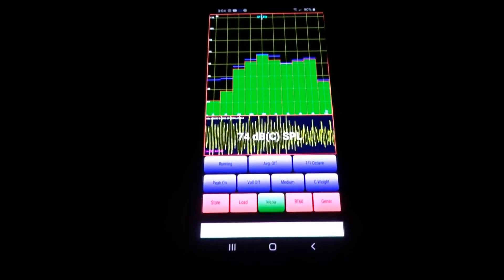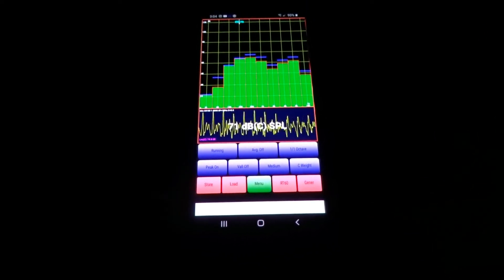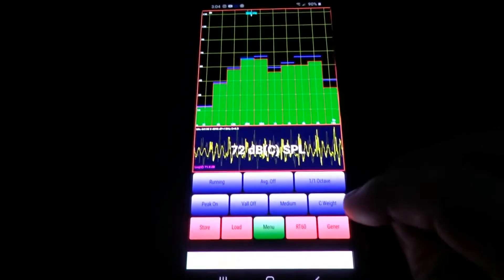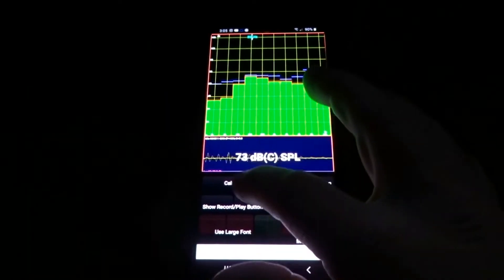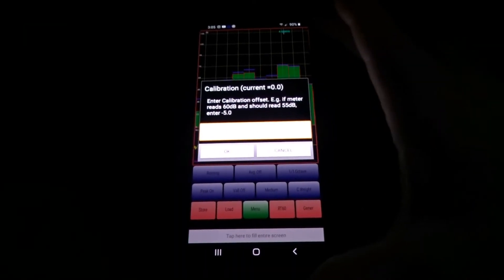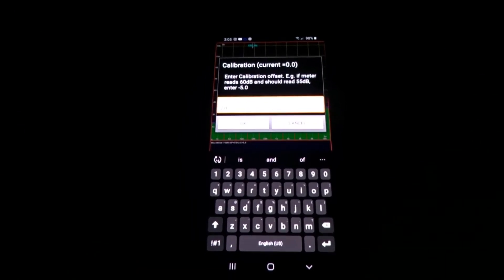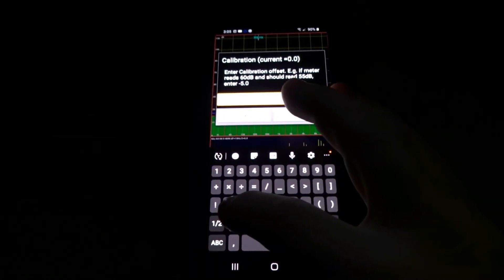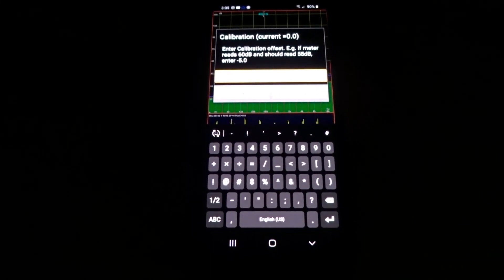How to Calibrate "AudioTool" SPL App